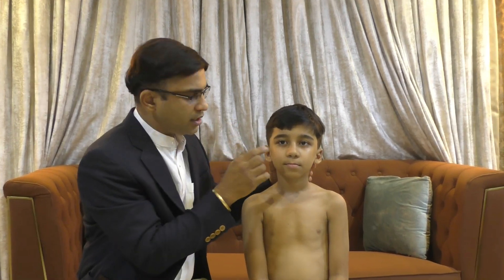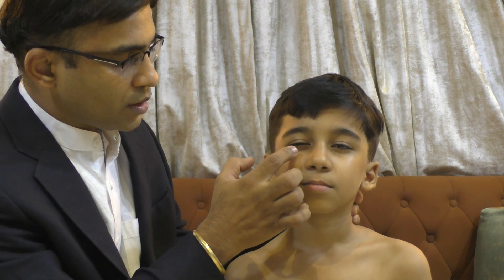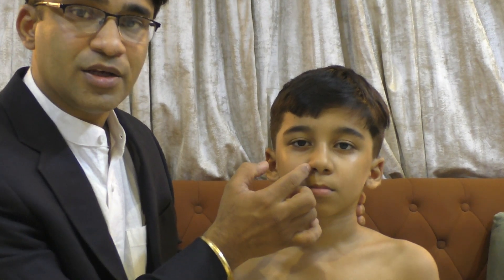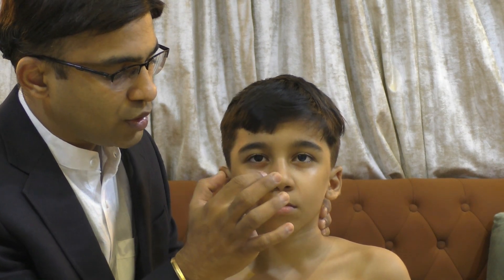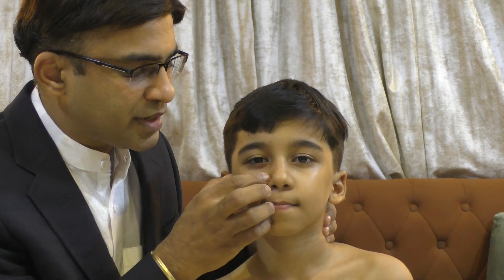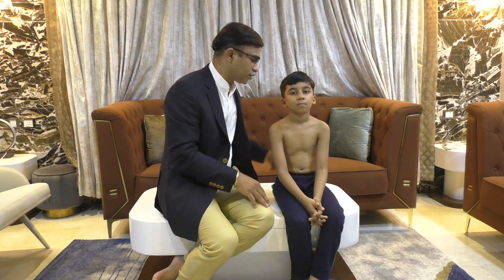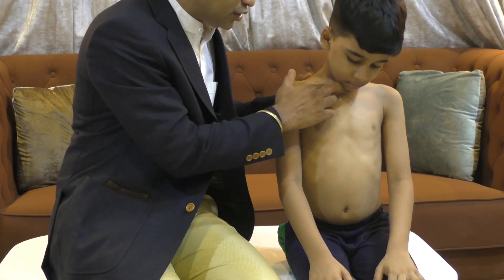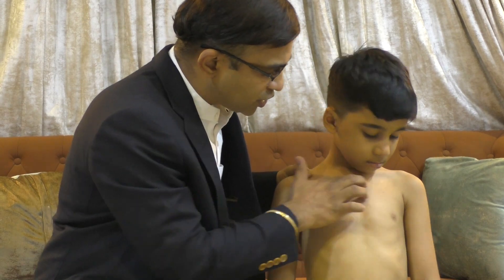Pressure points can be used during covid19 for smell and breathing difficulty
Breathing exercise # Dr. N. Sikkender Kumar jain
covid 19 pressure points #